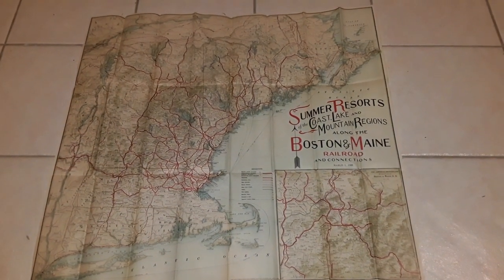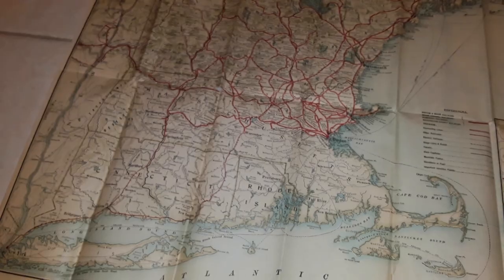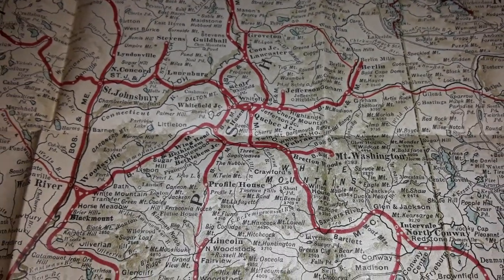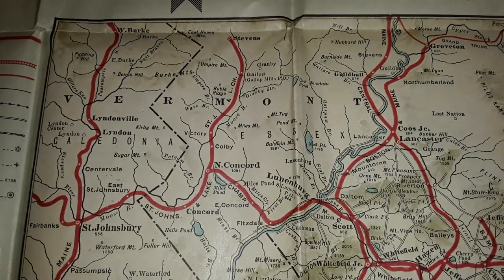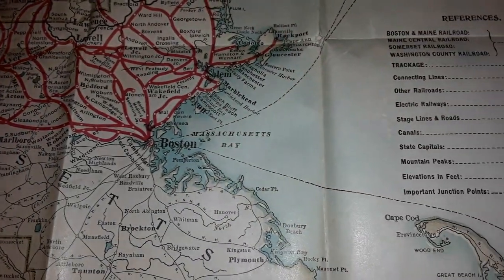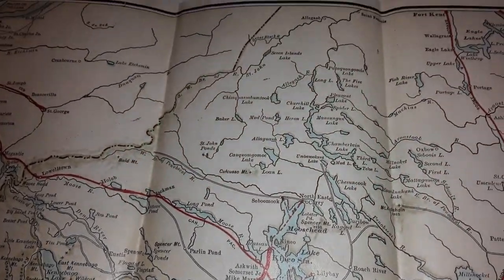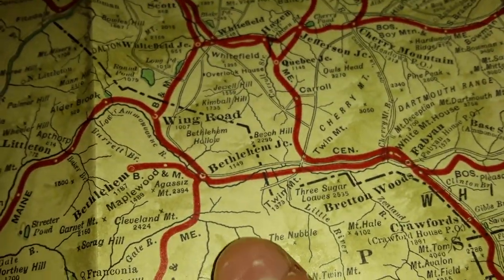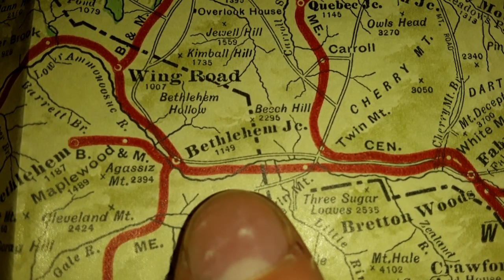Original 1909 Boston & Maine railroad map of New England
Watch in 1080p for best reading